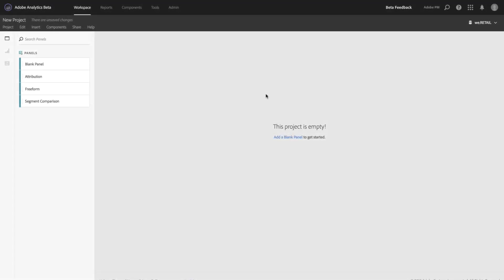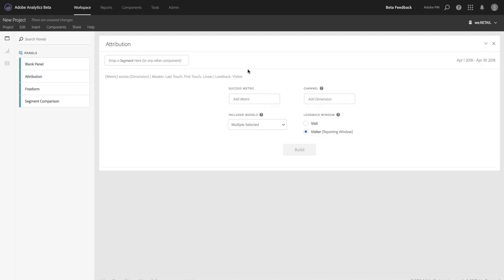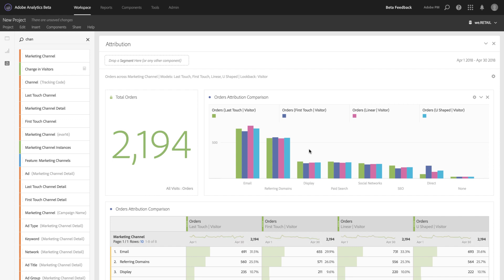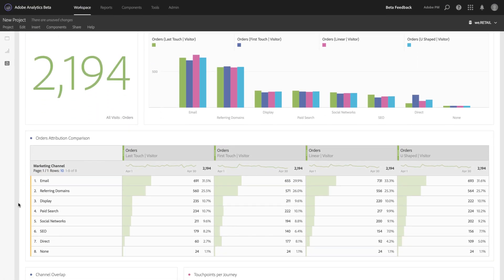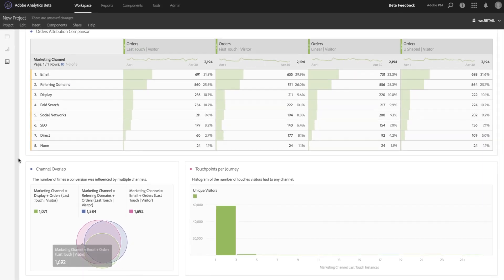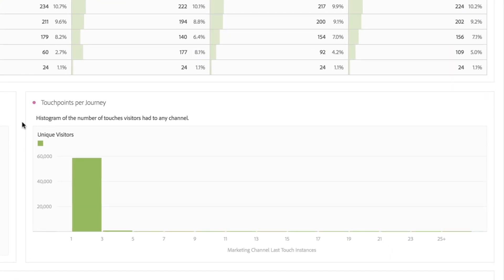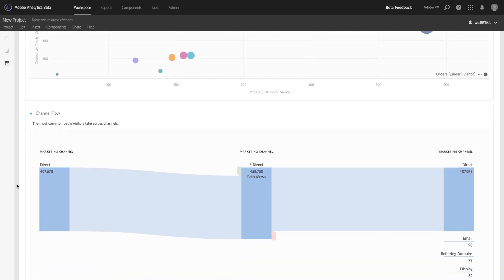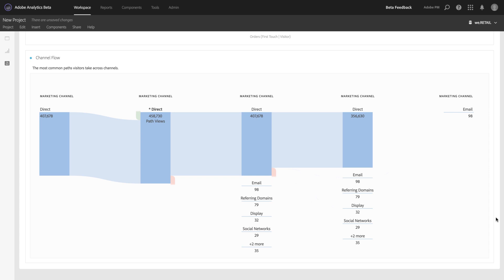Attribution IQ Panel in Analysis Workspace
The Attribution IQ Panel is a way to quickly compare any of ten rules-based models in a visual way. See how each attribution model is impacting any dimension using Bar Charts, Venn diagrams, Histograms, Scatter Plots, and even a Flow Diagram. The Attribution Panel is a great starting point for more sophisticated attribution analysis.